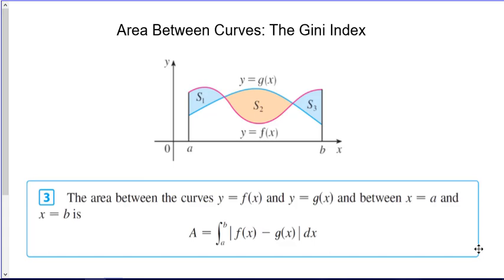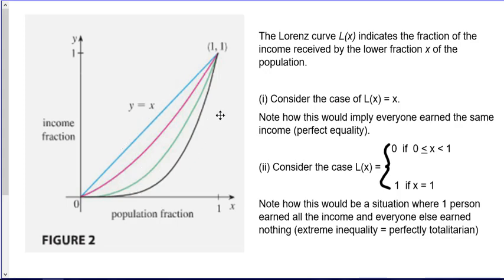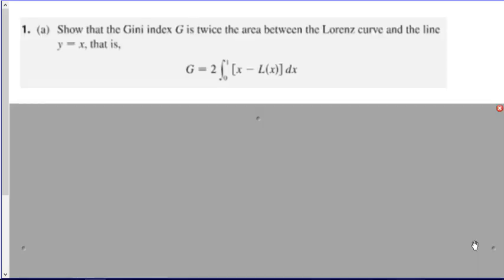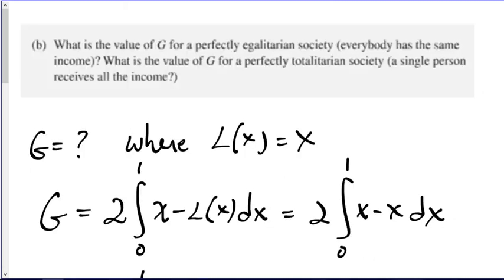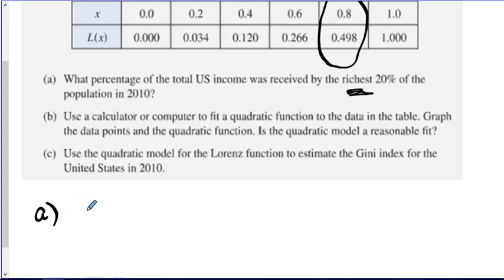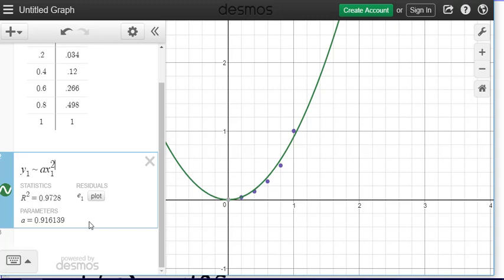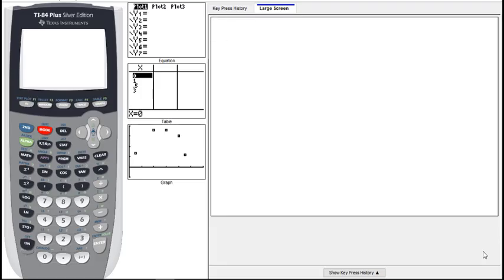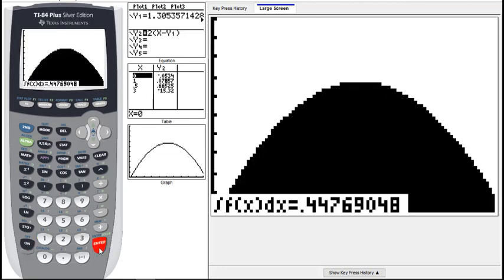Gini Index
Example calculating the Gini index.  This is an application of the area between curves